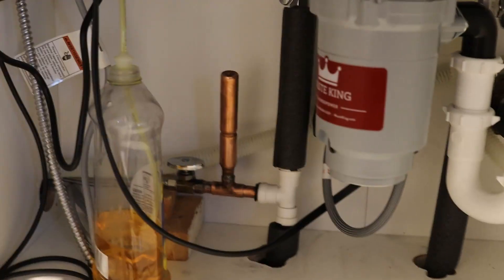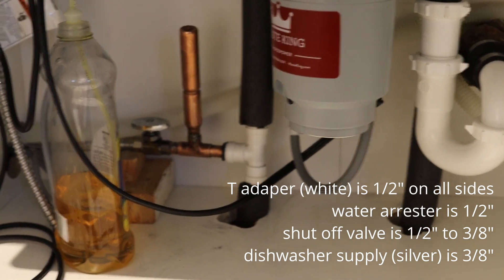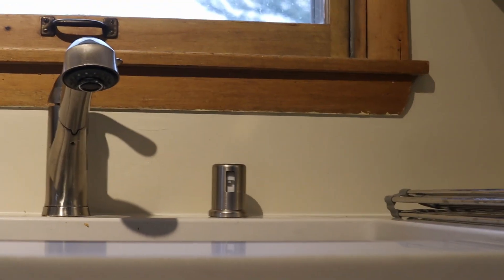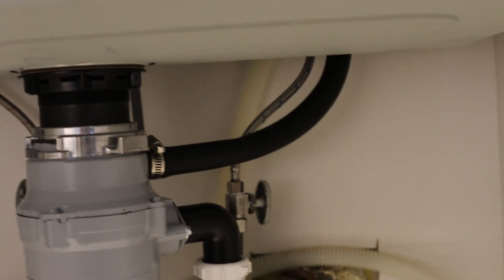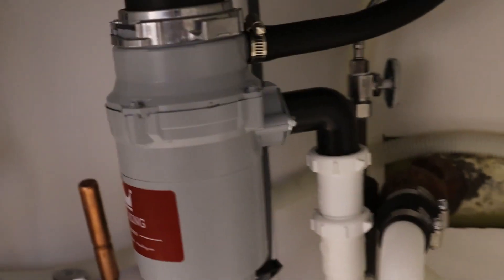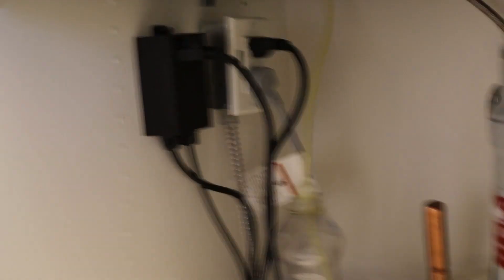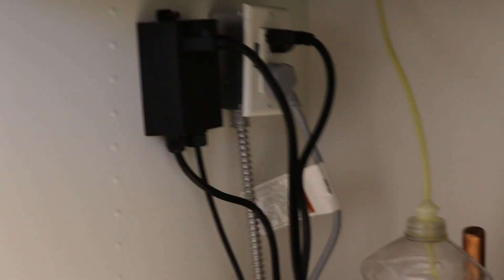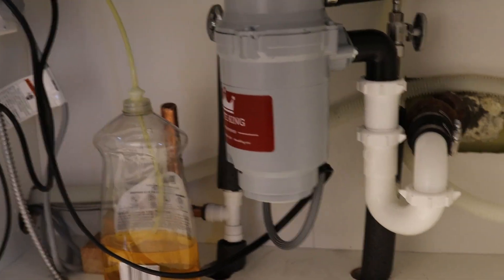Dishwasher & Garbage Disposal Plumbing - Wisconsin Code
DIY homeowner hooks up dishwasher and garbage disposal per the plumbing code as of March 2022 in Wisconsin.